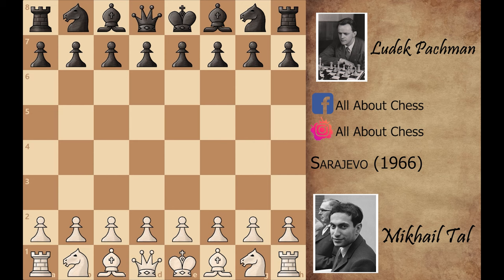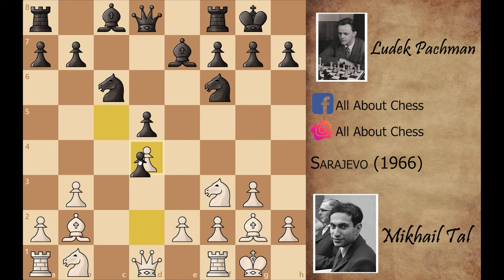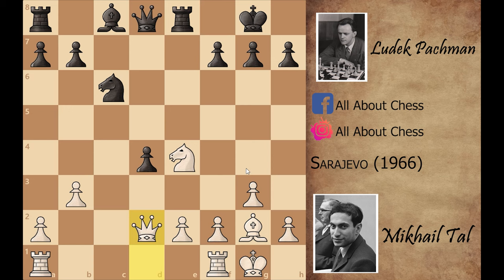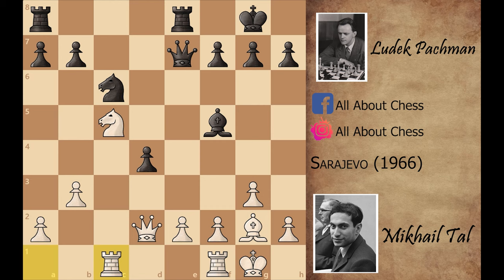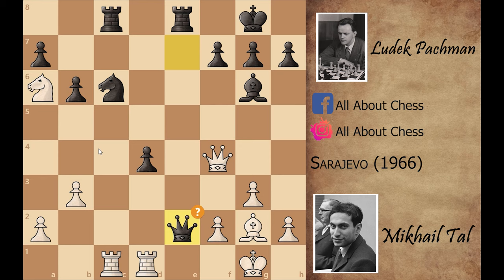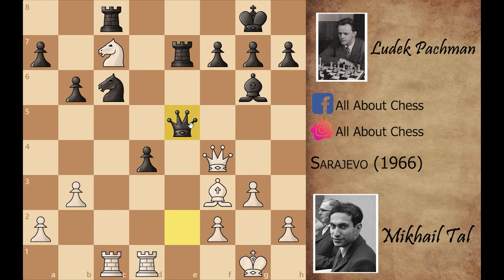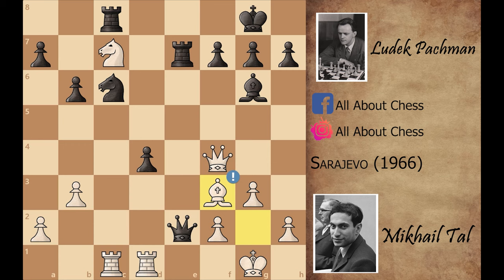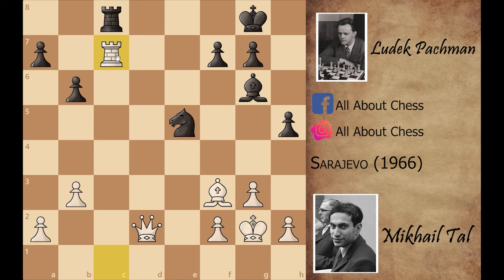Mikhail Tal vs Ludek Pachman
Hello in this video we are looking at another brilliant game of Mikhail Tal which he played against Ludek Pachman in Sarajevo (1966).

In this game Mikhail Tal played a very positional and tactical game. Which help him to win this game.

In this game Mikhail Tal (The Magician Of Riga) opponent made a mistake that he capture Mikhail Tal (The Misha) free pawn and after that Mikhail Tal did not give him any chance of comeback.

Mikhail Tal was the World Champion who was famous for his dynamic game and his immortal sacrifices. Whenever we hear sacrifices the first player that comes to our mind is Mikhail Tal.

If you guys want to get better at Chess and attack then there is no better teacher than Mikhail Tal.